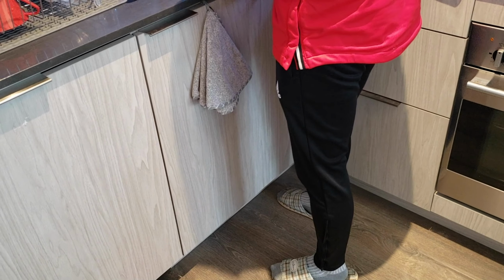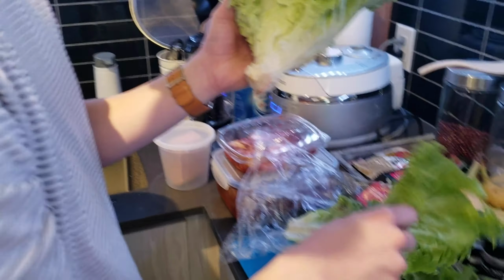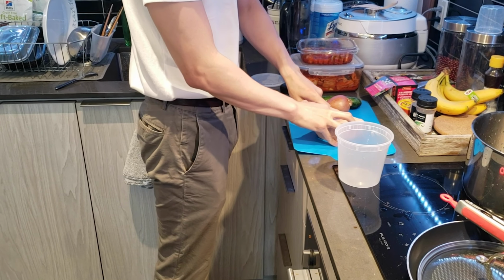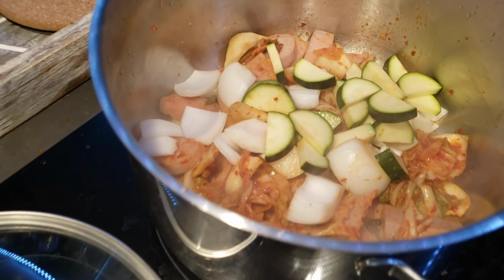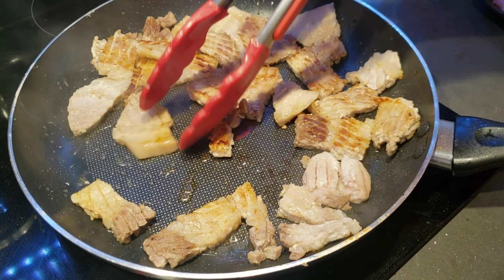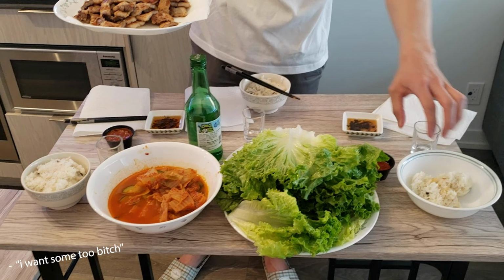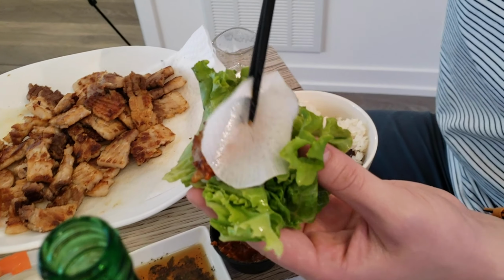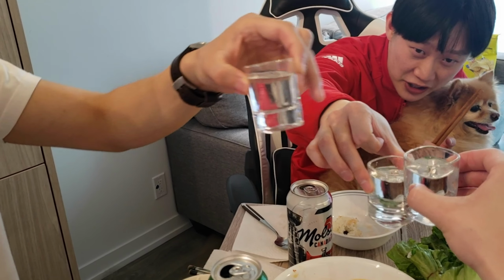Korean BBQ Cook & Mukbang (meet Momo, and we found bugs?) | Vlog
Hey guys!

This was actually recording before our first drunk Q&A video, so it's the prequel. Just wanted to share a chill vlog where we cook up some claaaaassic pork belly (samgyupsal), make kimchi jjigae, and eat. It's not really a mukbang but we wanted to walk through the whole process to set up a quick and easy Korean BBQ meal.

Let us know if there's anything you'd like to see from us in future videos.

For those of you who don’t know us, or are finding us from this video, we are the hosts of the Young and Finch Podcast: the podcast created by Korean Millennials. We discuss relationships, careers, and life growing up as a Korean-Canadian Millennial.

Thank you as always!
- Y&F

LINKS:
You can find our podcast episodes wherever you get your podcasts!

2. Onion (Prod. by Lukrembo)